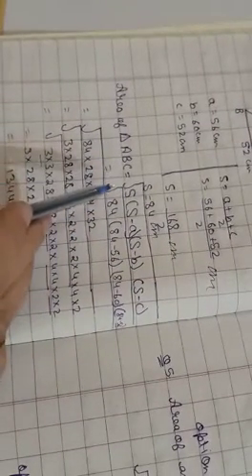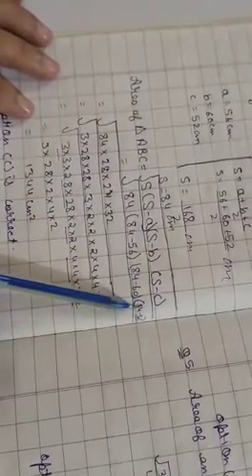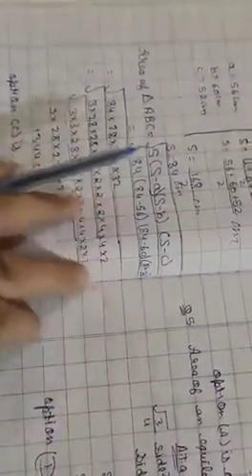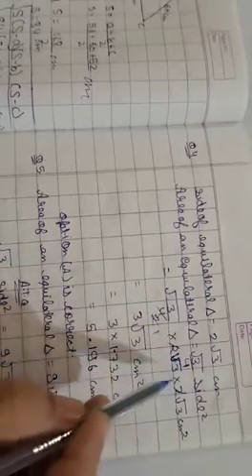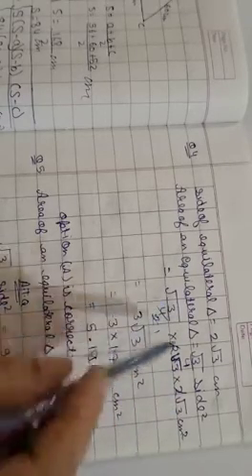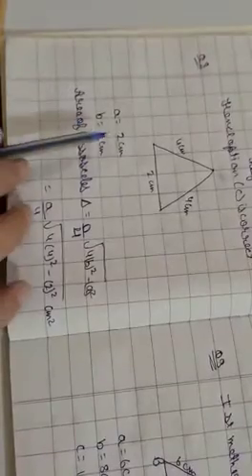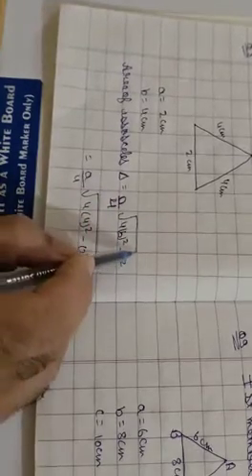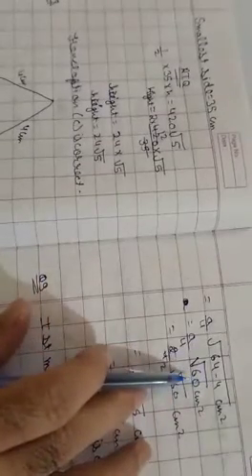Class9th,NCERT exemplar, exercise-12.1 complete